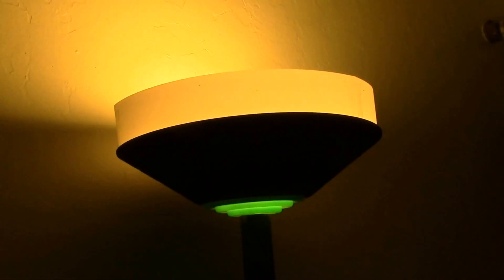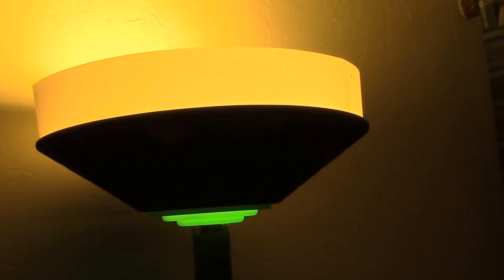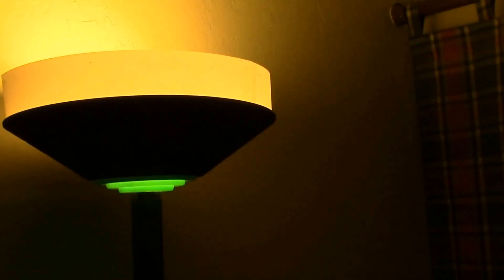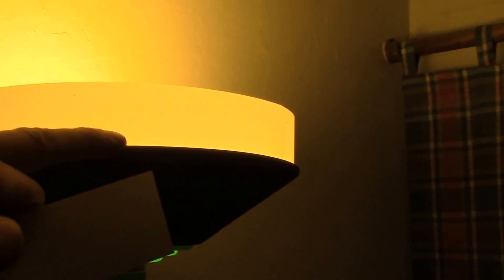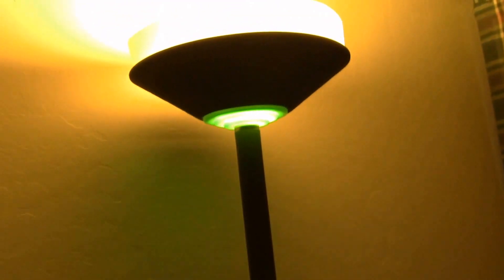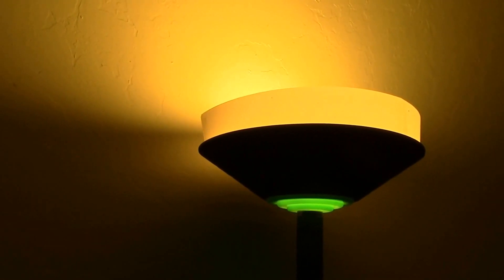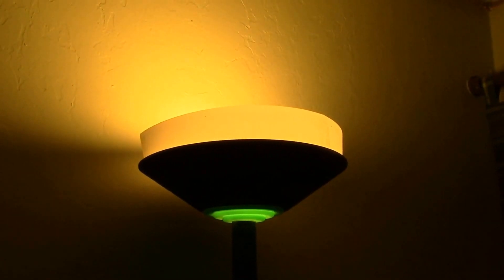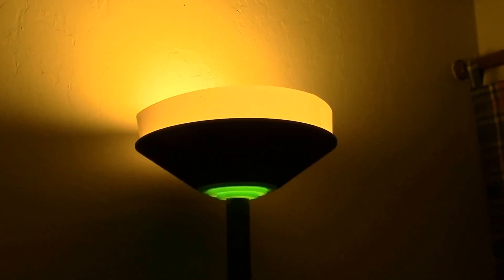Halogen Torchiere Lamp Conversion, Part 3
Since the CFL or LED bulb sits higher than the rim of the reflector, I make a lamp shade to cover it.

I used a Mylar inkjet photo quality paper to make the shade from.  For Circline CFL or normal Edison type LEDs, 1/3 of the width of a sheet of paper works well to cover the bulb.  The Mylar sheet is stiffer and heavier than normal paper so it holds its shape and stays put in the lamp very well.  I have a couple of lamps that have been working like this for many years and the shade looks like new.

This lamp I used a CFL bulb, I'll show a couple of LED bulb options in the next video:

And if you don't like the look of the shade, you can always go for a more recessed light.  here's an example:
That one is nice, but more money, time and energy consumption.
Another option would be one of those 10W, 20W or 50W square LED modules and a power supply or you could install a ring of surface mount LEDs around the rim of the reflector and put a driver in the middle.  I like the simplicity of a single screw-in bulb that will be easy to change out in the future.